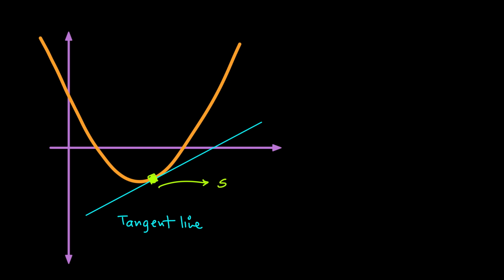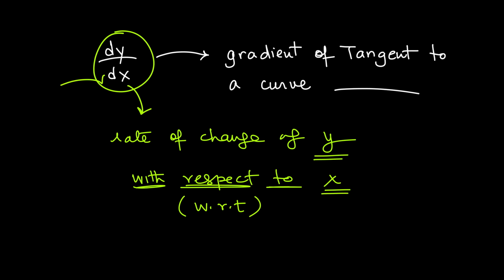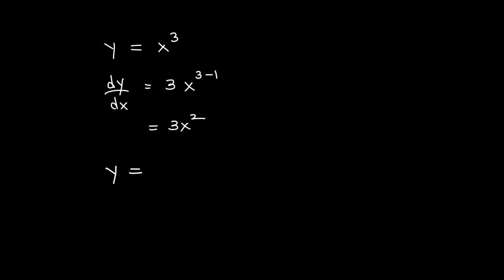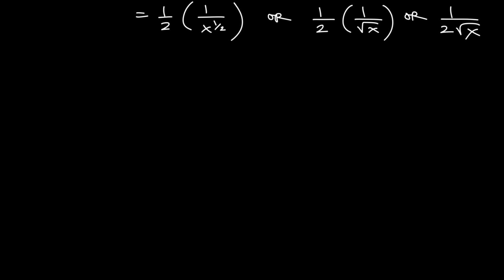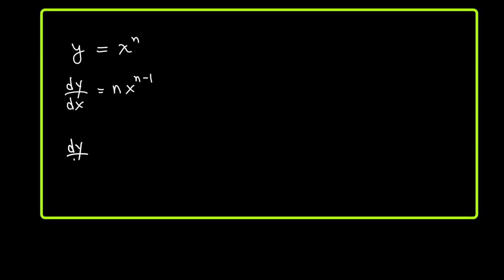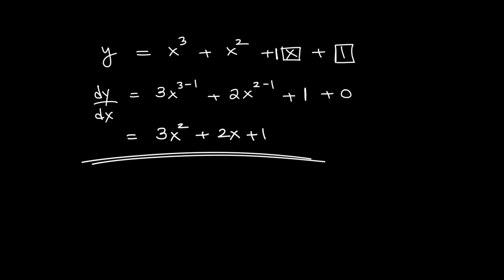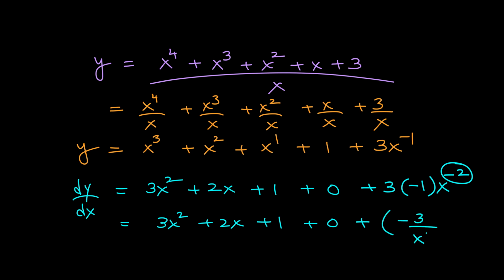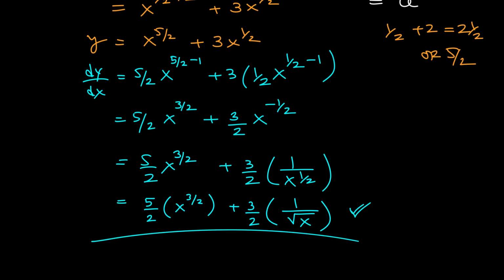Basic Rules of Differentiation | A level Maths P3 9709